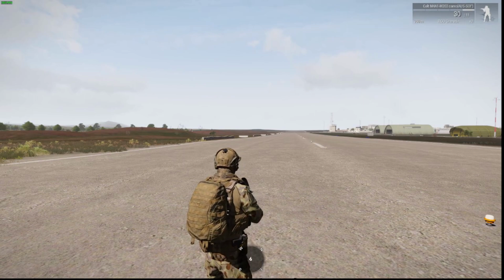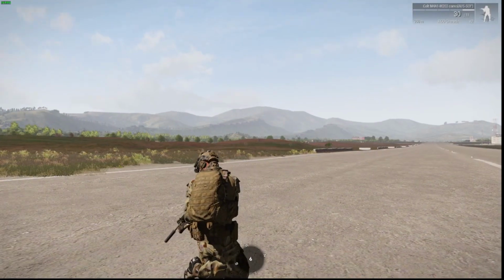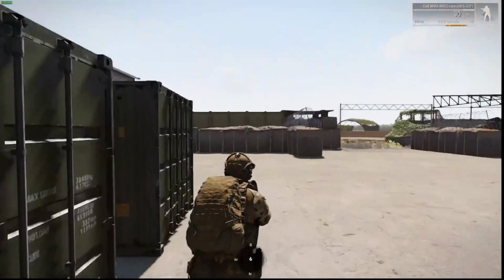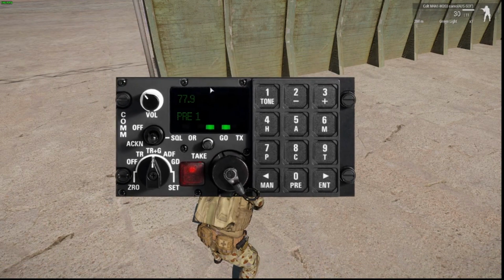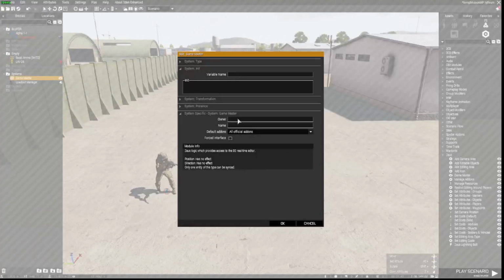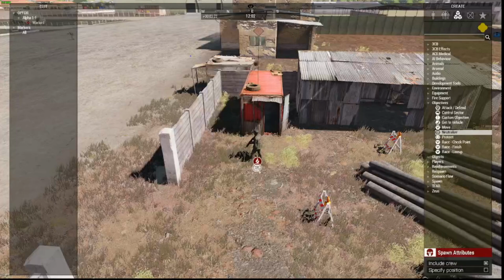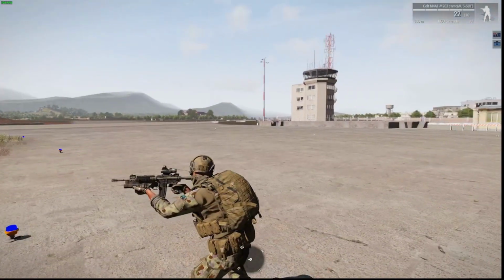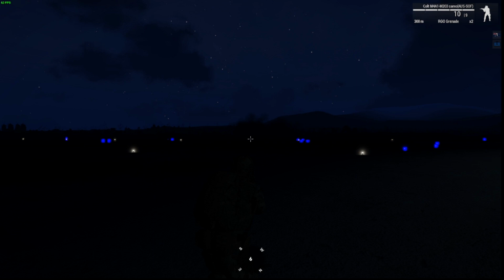Arma 3 Mods You Should Use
This is a demo of a few Arma 3 mods that I use often.  They are sound, effect, communications and other mods that enhance your Arma experience.

These are the mods and the links to download them on the Steam Workshop: